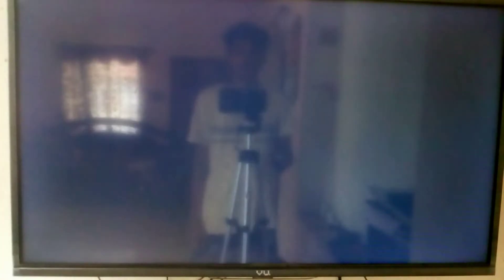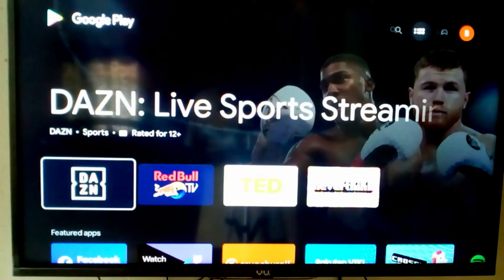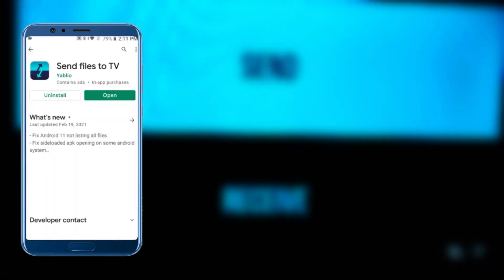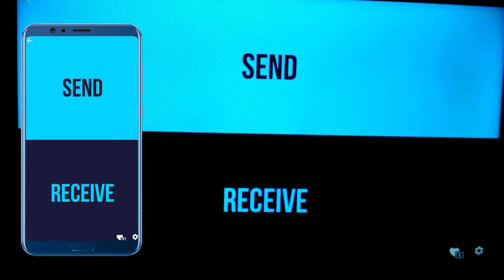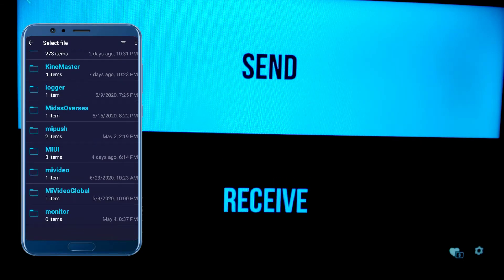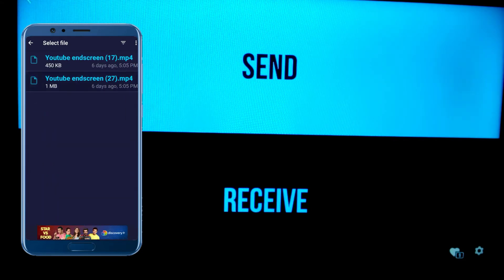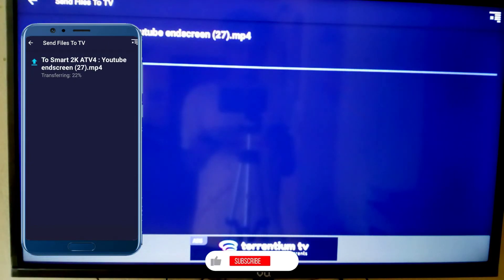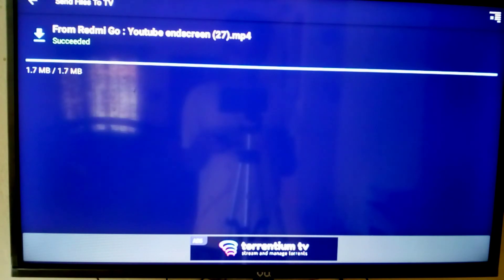How To Send Files To Android TV